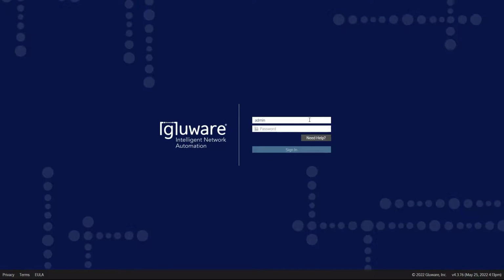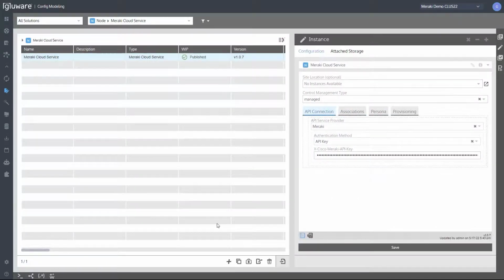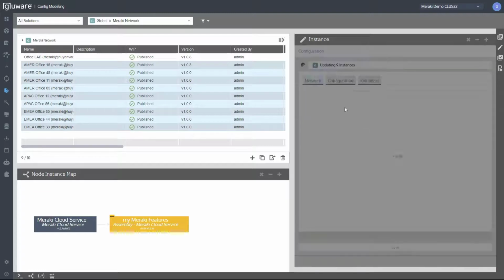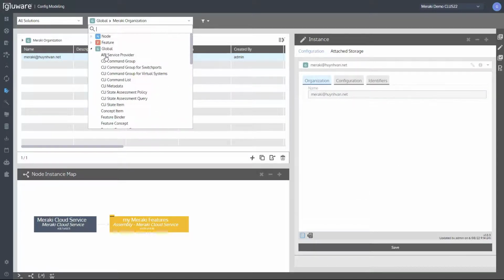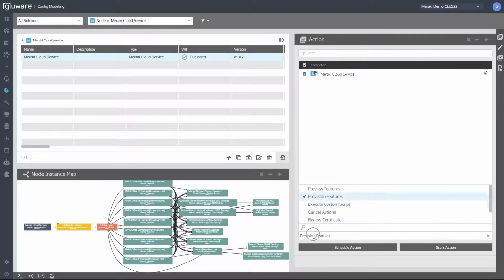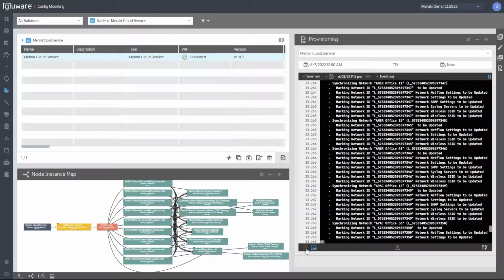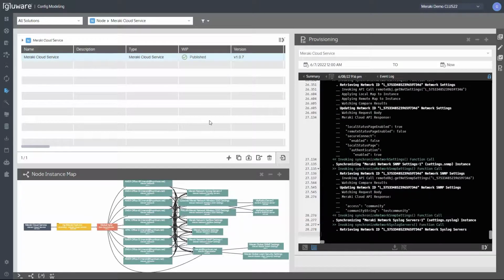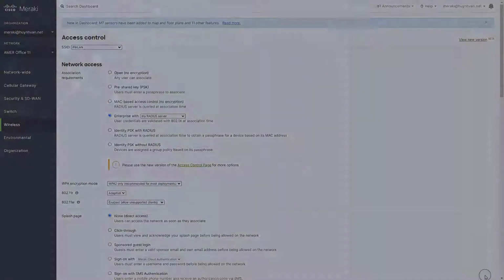Gluware Automating Cisco Meraki Network Settings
Gluware provides automation of Cisco SDN solutions including Cisco Meraki. Gluware has the ability to ingest the data model and then provides simplified automation of operational procedures including deployments and ongoing changes. In this demo, see how Gluware's Config Modeling automates changing Network-wide settings including adding two new SSIDs and their related configuration to all networks.